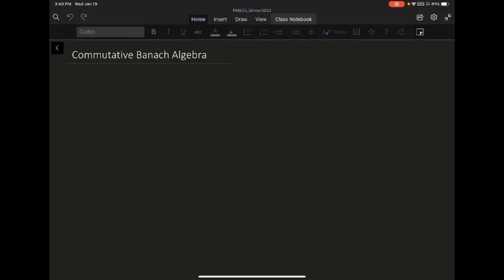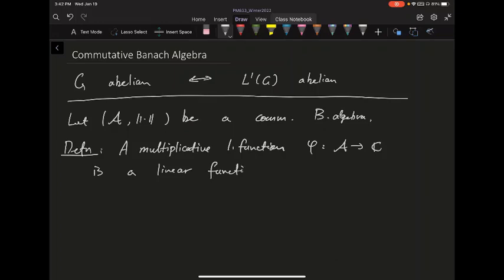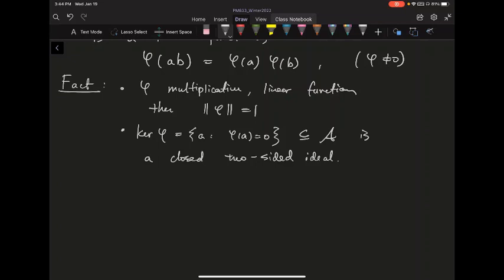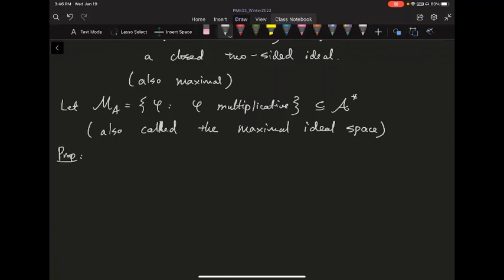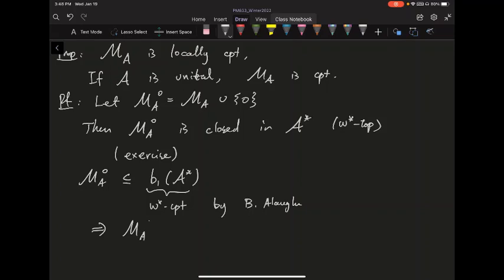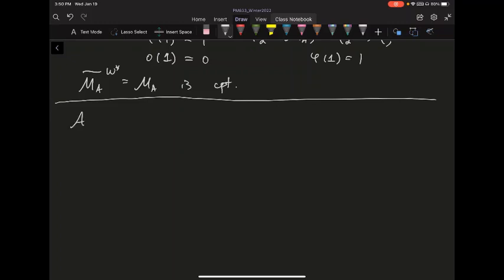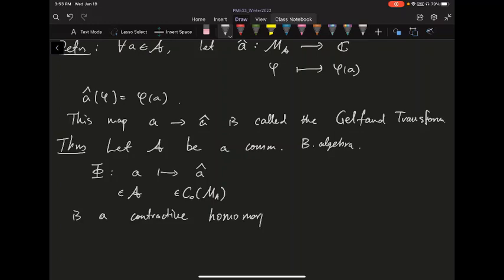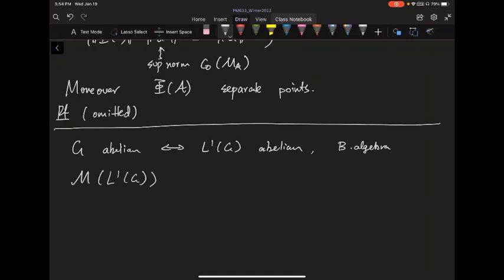Abstract Harmonic Analysis - Lecture 6 part 1